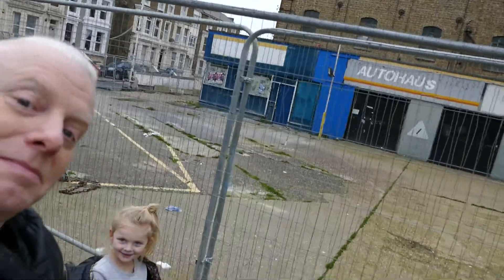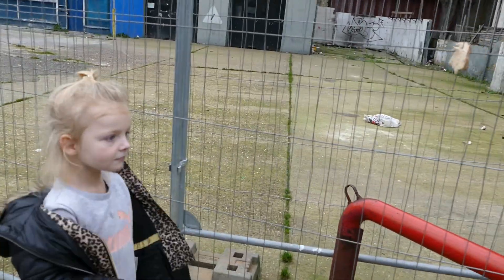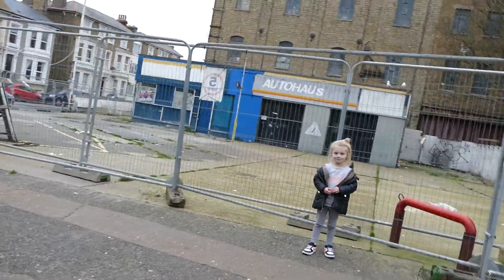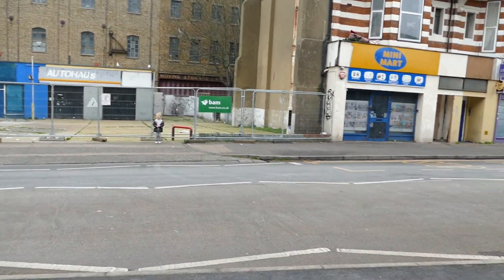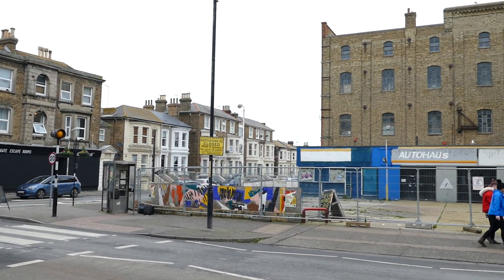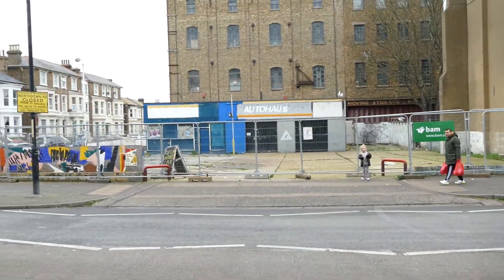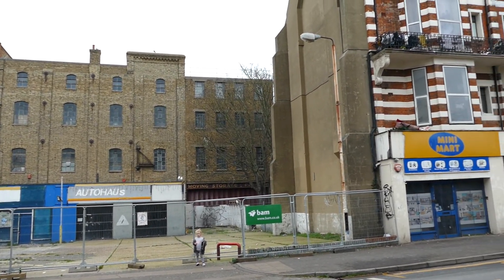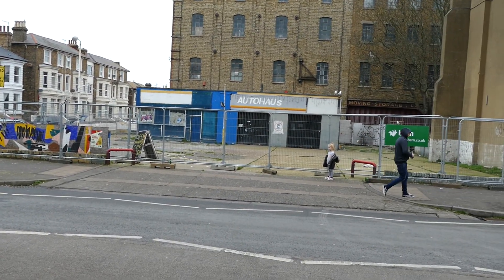Northdown Road build Jan 2022.